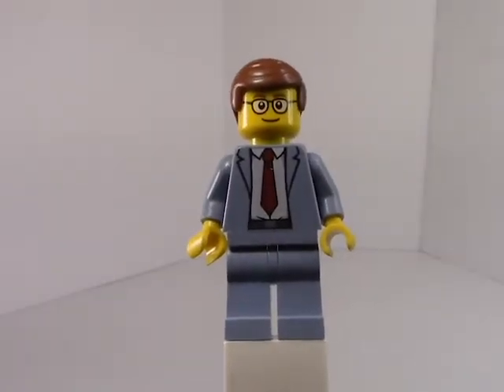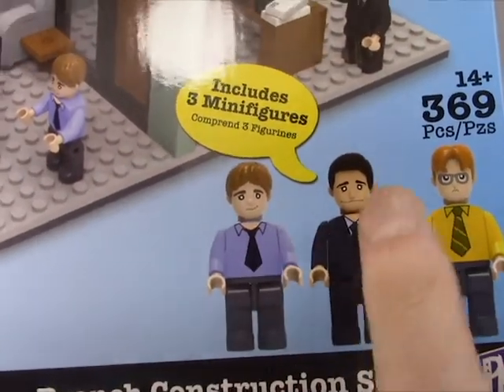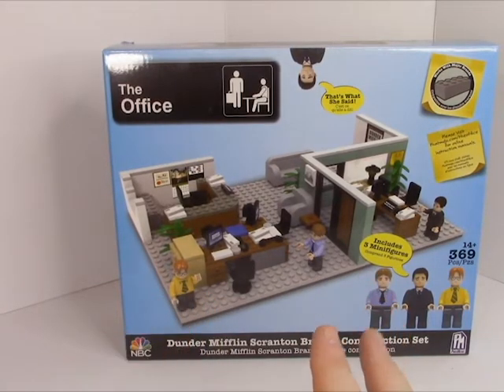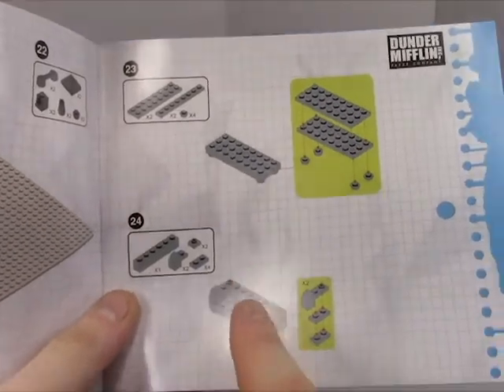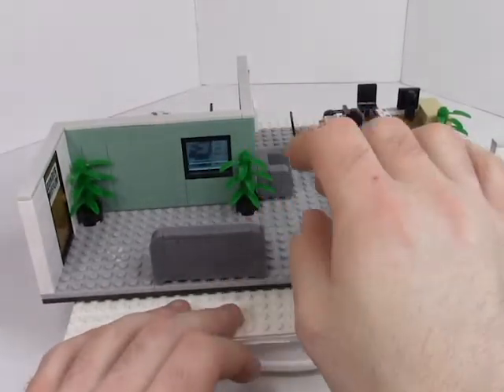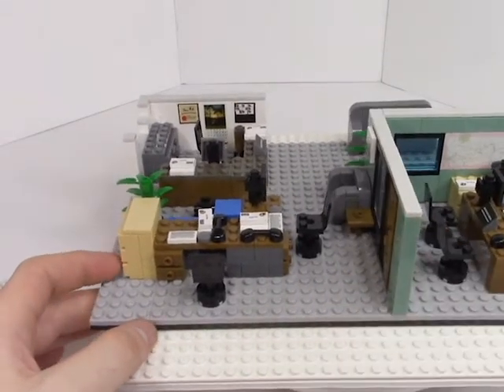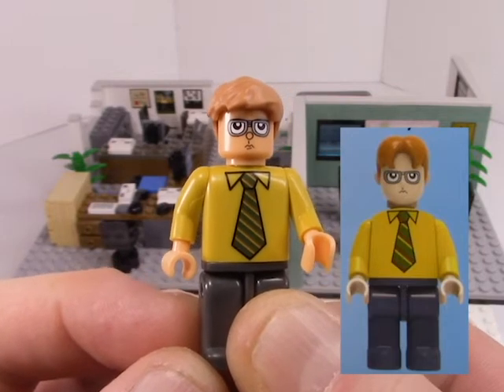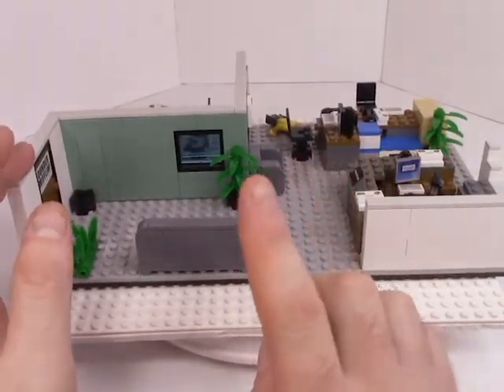Phatmojo | The Office | Knock-off Blocks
Once again we find a third party block company trying to convey a once popular brand, this time however its properly licensed! Lets take a look at the Office set by Phat Mojo and see if it holds up to the NBC show.